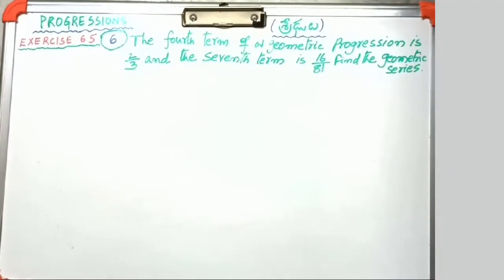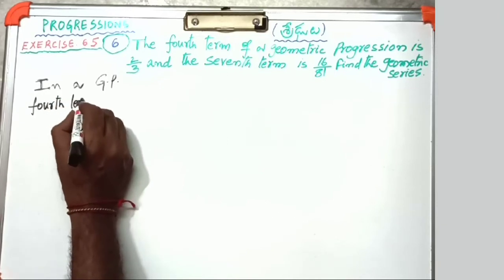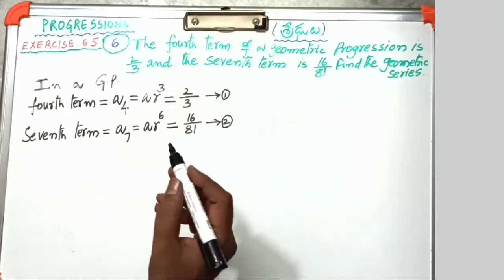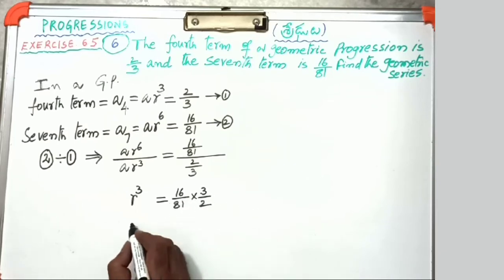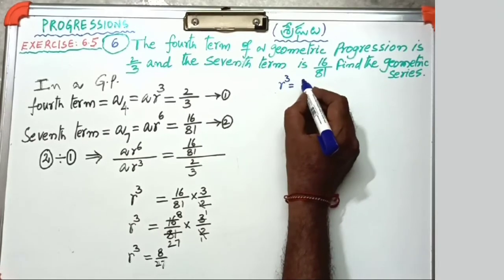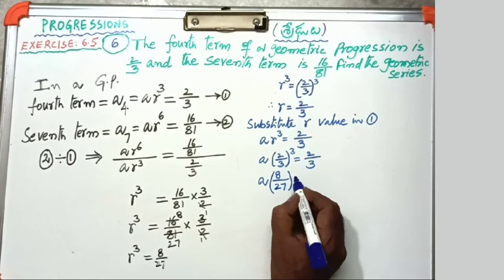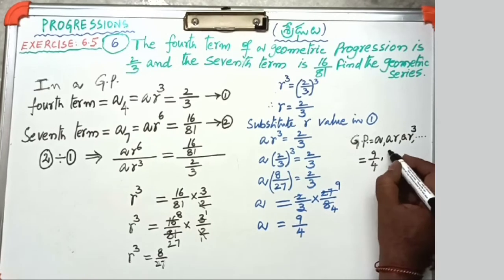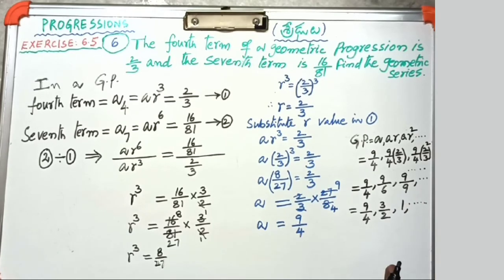18.Exercise-6.5, 6th Problem l Progressions l Class X Maths l Bhaskara e Classes